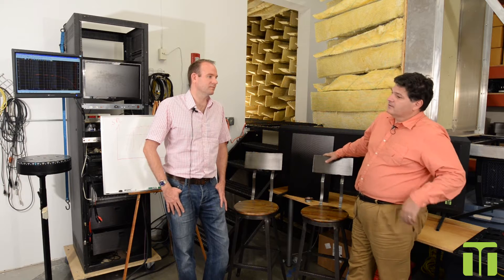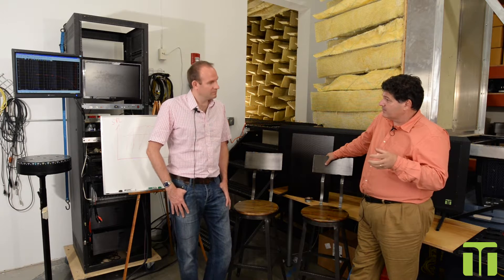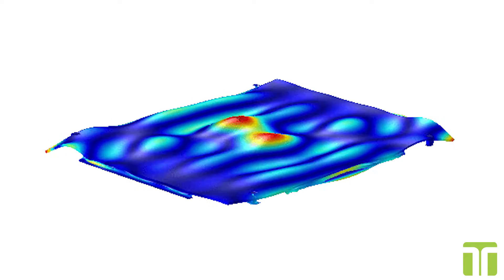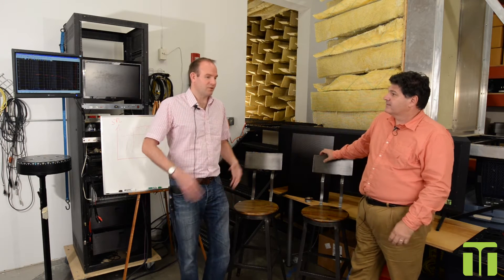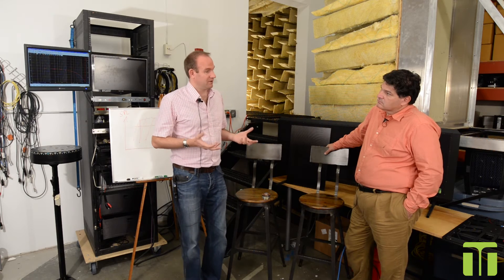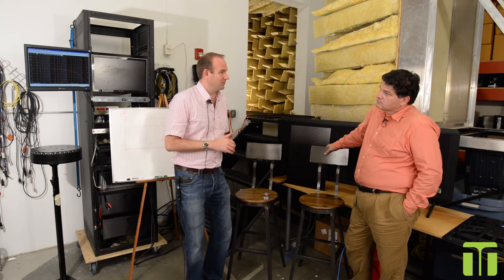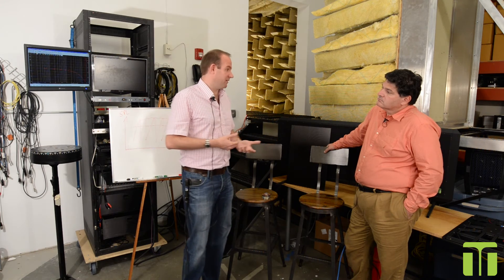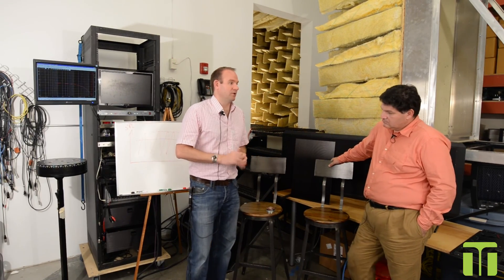The Deeper DML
Deep Geek! How a DML panel acts like multiple drivers to produce all frequencies within its pass-band and propagates it as a wide, diffuse, non-boundary interactive and stereo-locatable source.